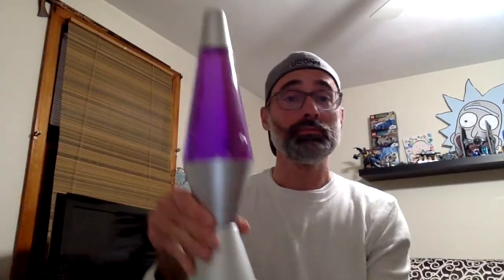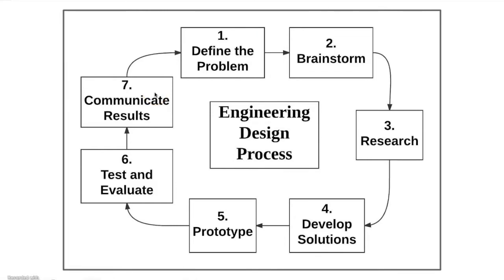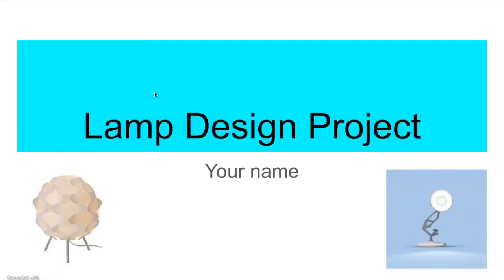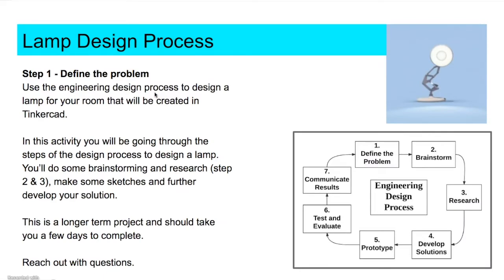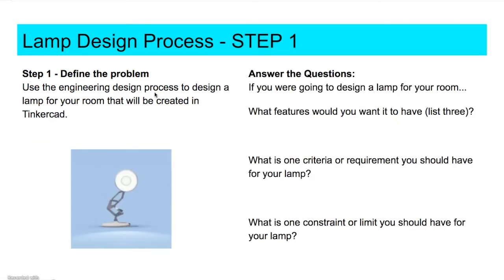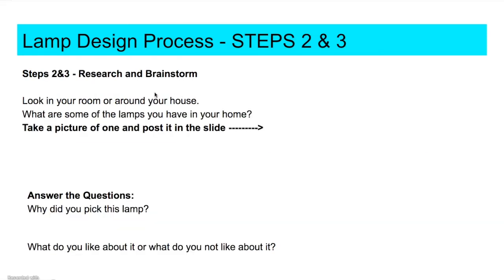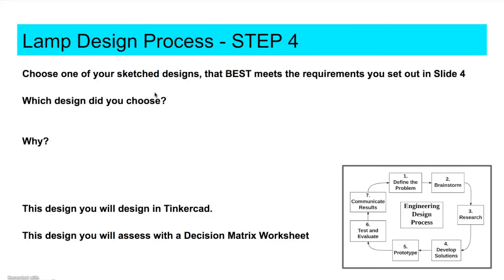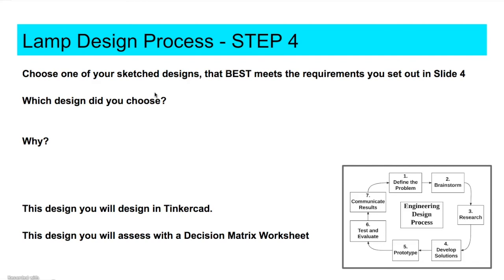DL Lamp Design Project Intro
Introduction to Lamp Design Project, using the Engineering Design Process students will design a lamp for their room.